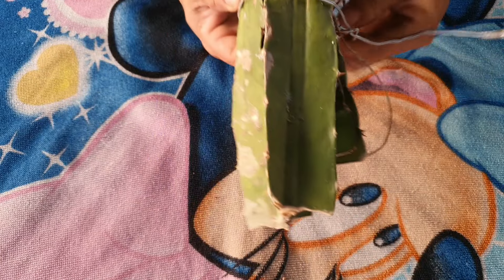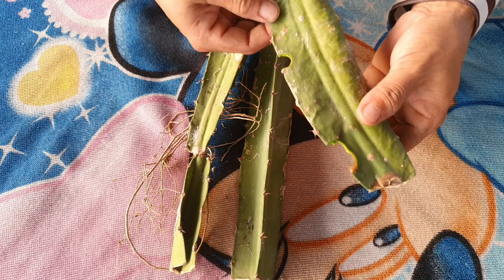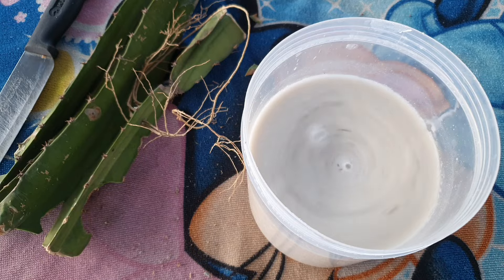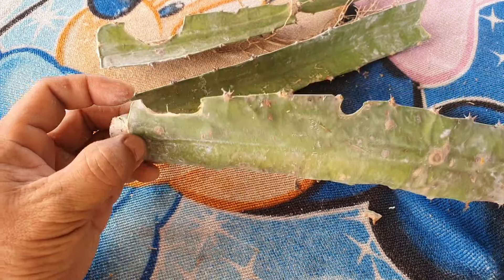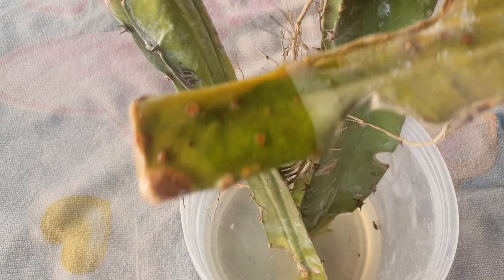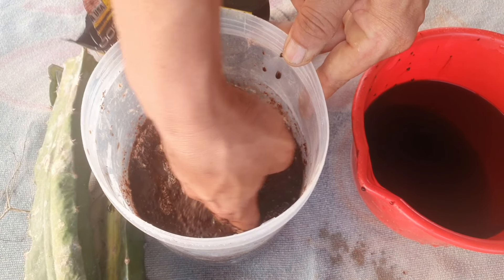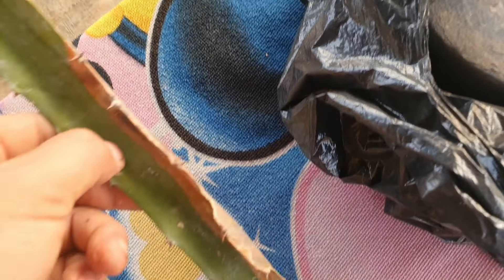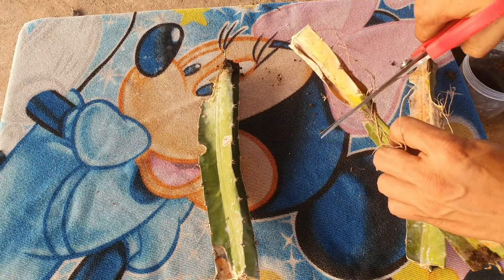Dragon Fruit - Restoring life to a withered and rotting dragon fruit tree is very simple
Youtube channel specializes in making vlogs about unique bonsai and fruit trees
 dragon fruit and simple rural cuisine
thanks.